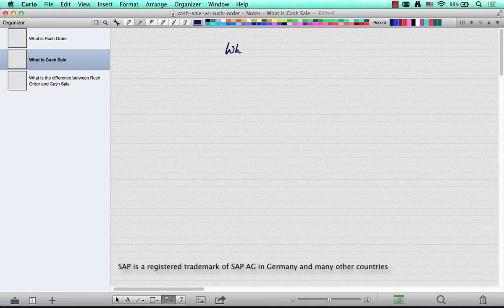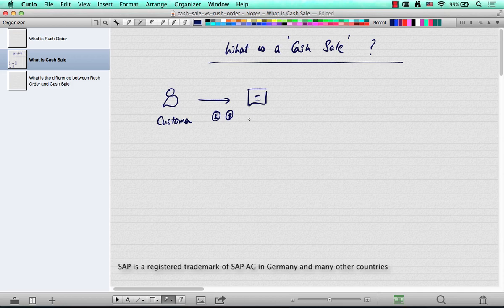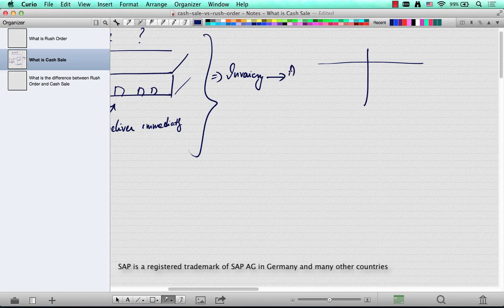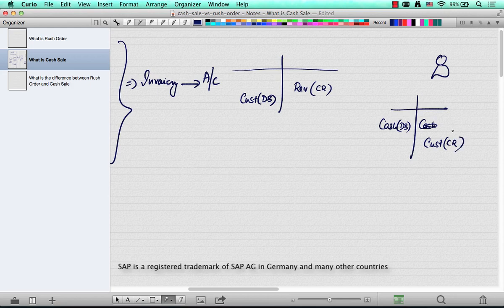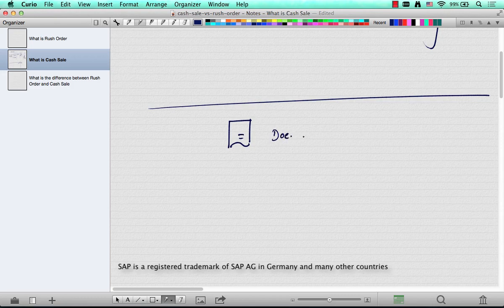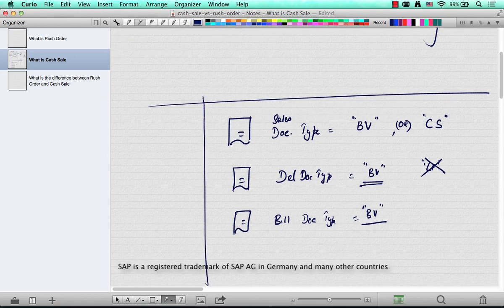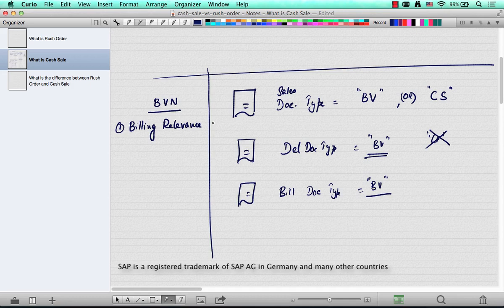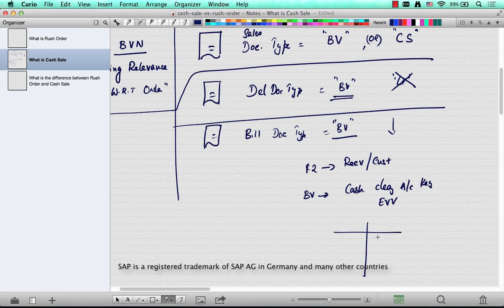SAP SD Interview Questions What is a Cash Sale Part9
SAP SD Interview Questions What is a Cash Sale